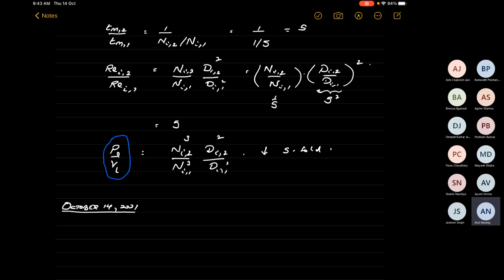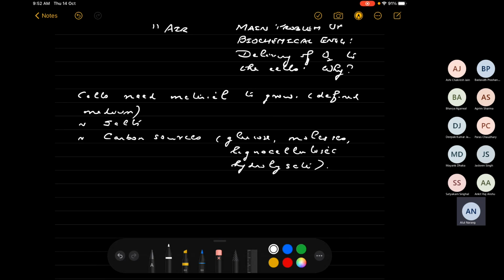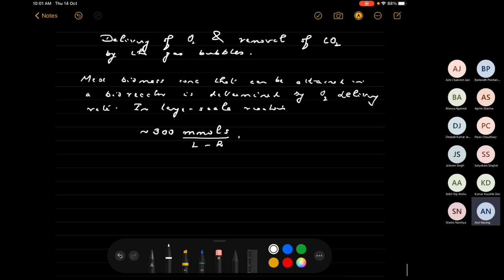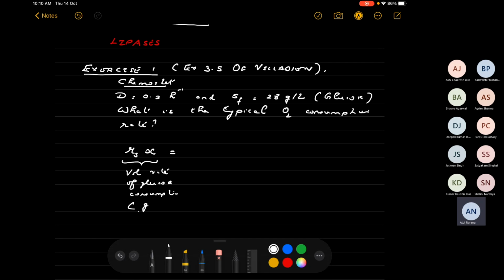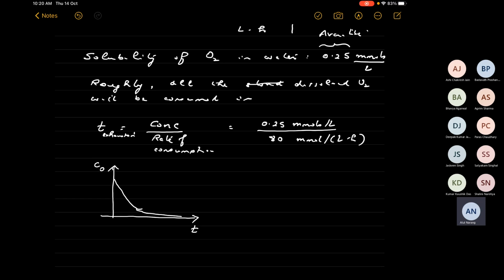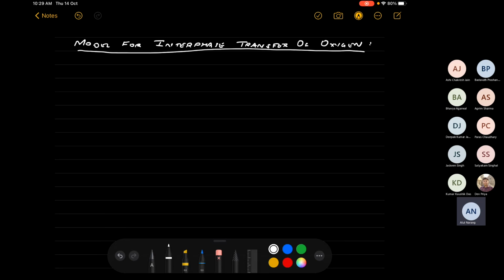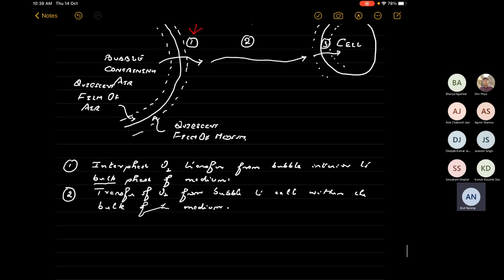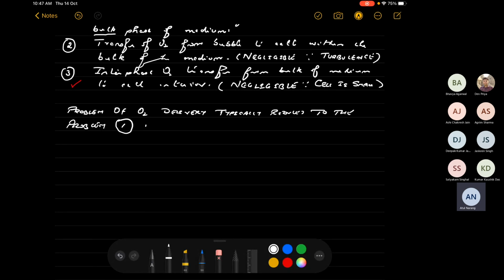Meeting in General 20211014 041256 Meeting Recording